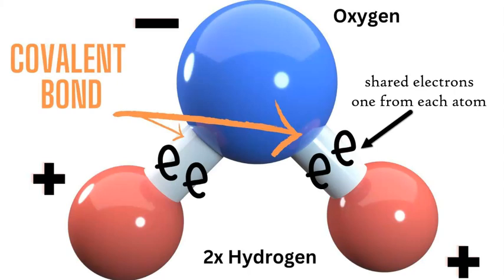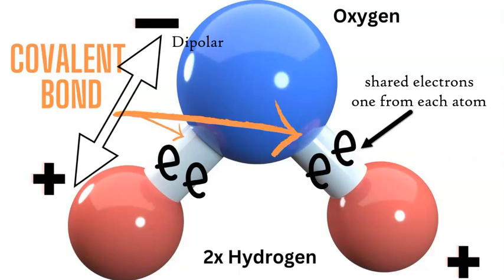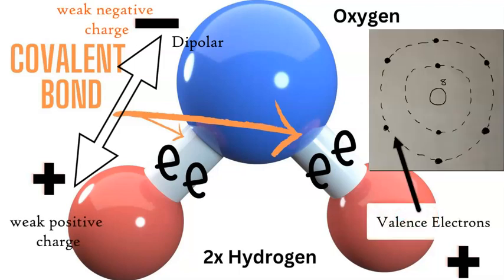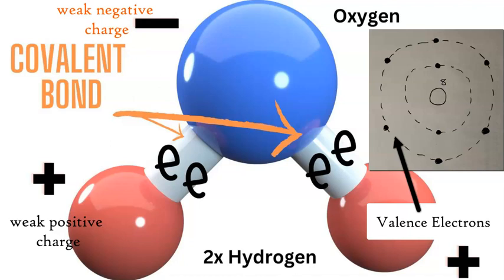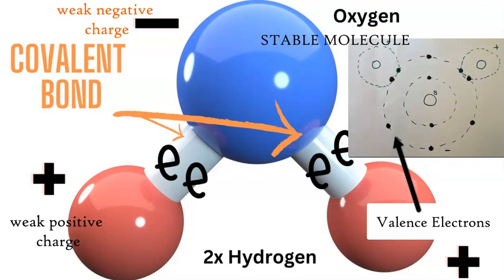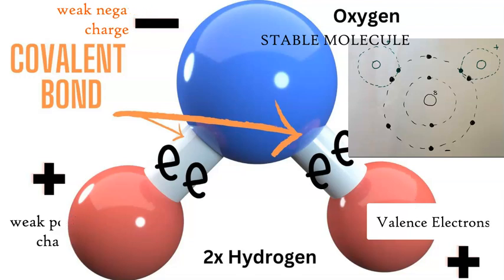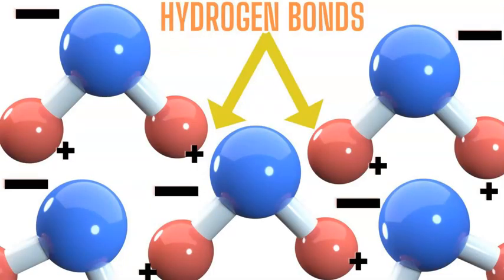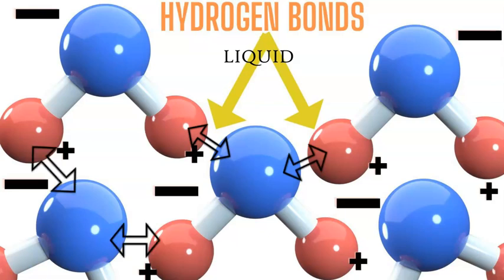Chemistry Of Water Bonding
@earthscienceclassroom this video is part of an introduction to oceanography.

Explaining how each individual water molecule consisting of both oxygen and hydrogen, bonds together with more water molecules to form a compound - LIQUID WATER.